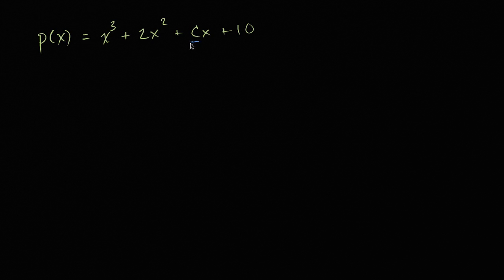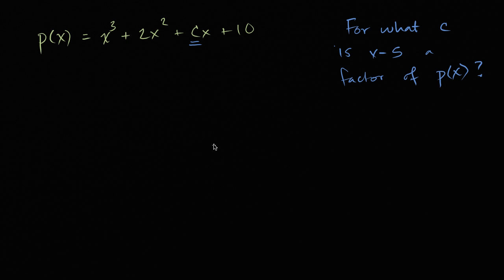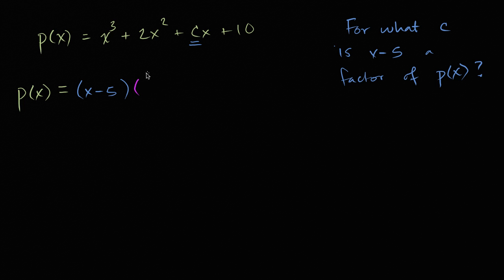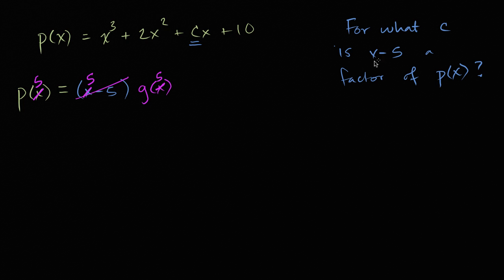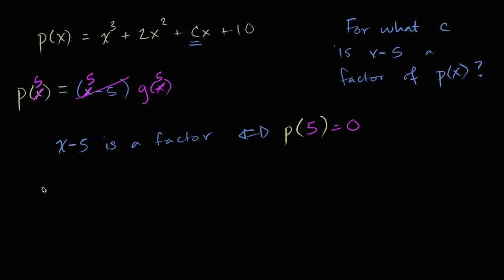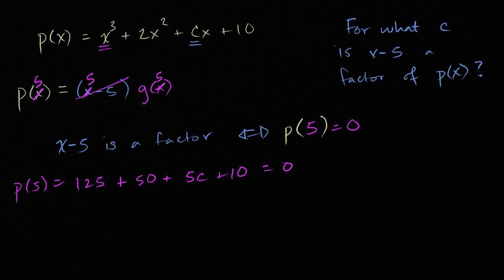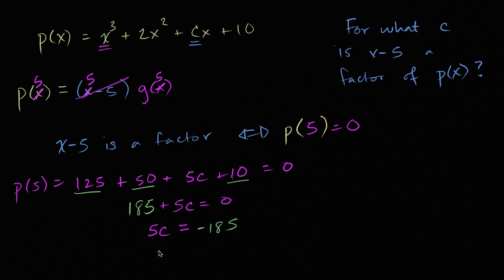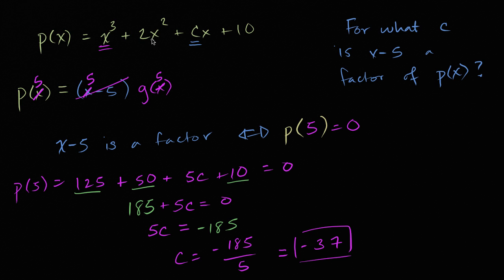Constructing a polynomial that has a certain factor | Algebra II | Khan Academy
Courses on Khan Academy are always 100% free. Start practicing—and saving your progress—now